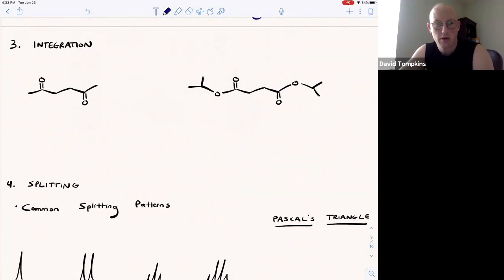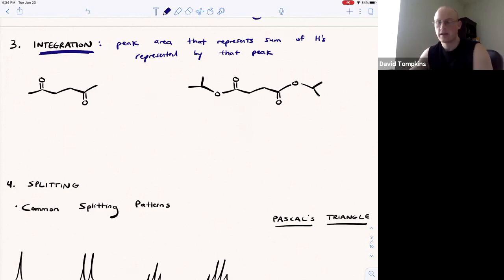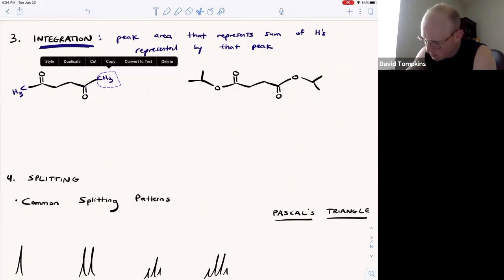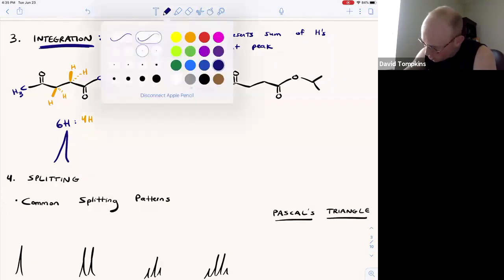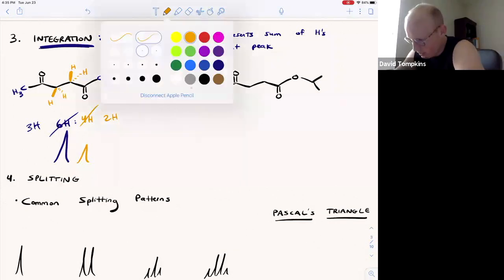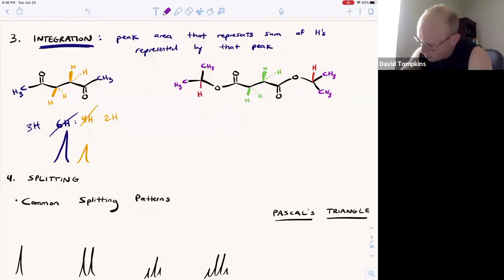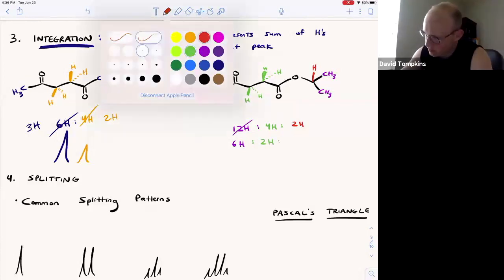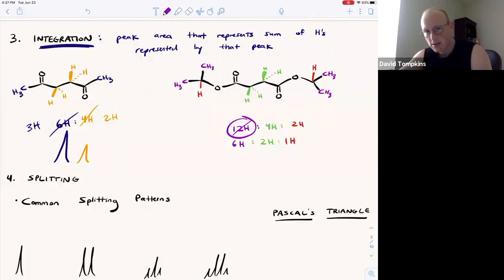1H NMR: Integration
Access the complete (200 Videos) Organic Chemistry I-II Video Series
Access FREE CONTENT here: @free-content/ Visit chemguides.com for chemistry study resources and instruction!

00:10 Definition of Integration - Peak Area
00:58 Chemical equivalence, integration, and simplified integration ratio of a 1,4-diketone
2:12 Chemical equivalence, integration, and simplified integration ratio of 1,4-diester